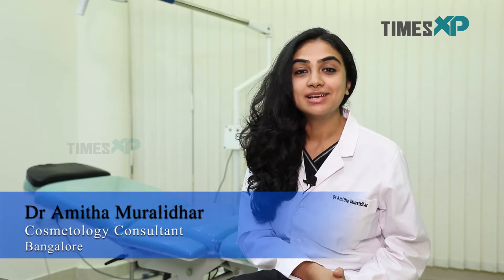Winter Skin Care Tips | Skin Care During Tips To Keep Your Skin Glowing This Winter | TimesXP Health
Dr Amitha Muralidhar, our expert Cosmetology Consultant, gives some excellent tips on how to keep your skin healthy during the winter. A few efficient winter skincare recommendations and a regular skincare routine will boost the efficiency of your skincare game even during the colder months. It's time to take extra care of our skin and stick to simple routines to keep our skin glowing even in the winter season. Follow these tips and make sure your skin stays healthy during this winter season

TimesXP is a new age platform that is built to cater to all your lifestyle needs including food, beauty, home decor(DIYs), health, wellness, automobile, technology and more. Empowering our viewers with accurate information that is both practical and entertaining is what we look forward to doing. Moreover, we also want you to learn and gather new things from our platform that are realistic and will help you in expanding the dimensions of your knowledge in various aspects of life.